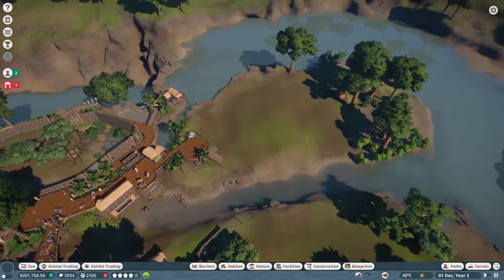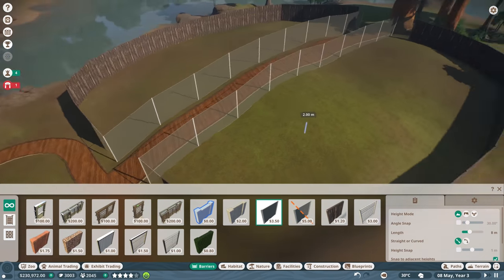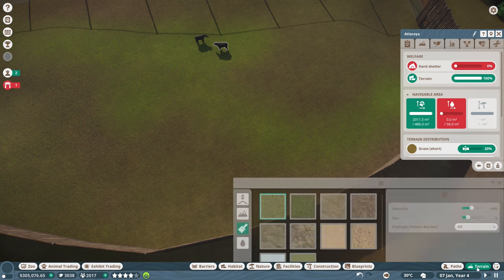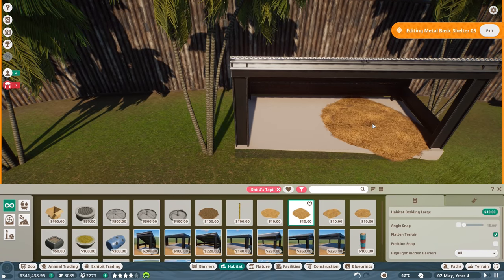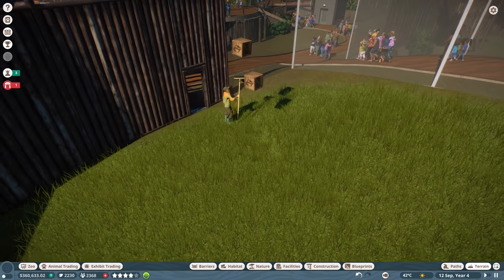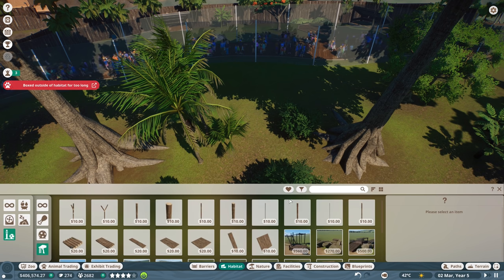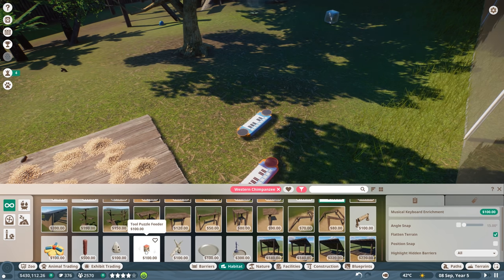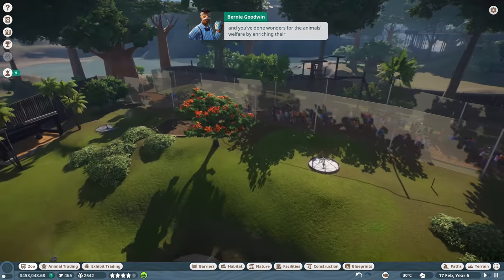Planet Zoo Ep.3 - 🐵 BUILDING 2 NEW ENCLOSURES FOR TAPIRS AND CHIMPANZEES!!! (Gameplay / Let’s Play)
Planet Zoo gameplay / let’s play / playthrough with Waffle! Planet Zoo is a park management and zoo simulation video game where you can build a world for animals & wildlife!

▶︎ Planet Zoo is a family friendly, PG, clean video series.